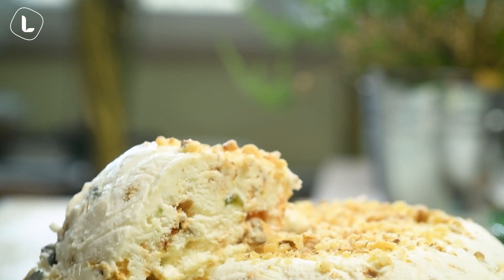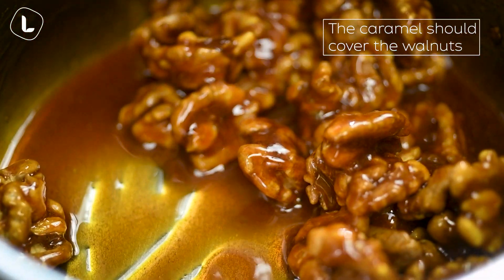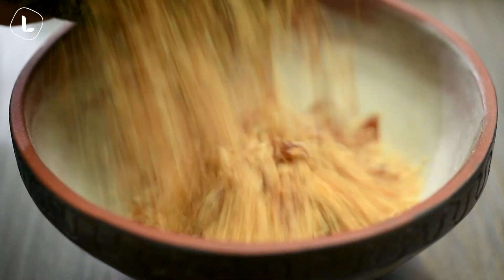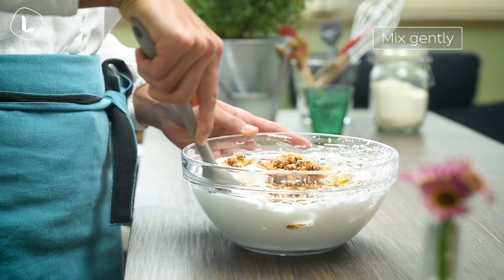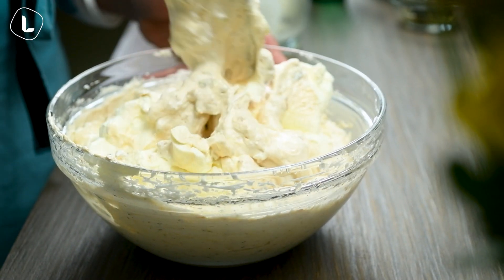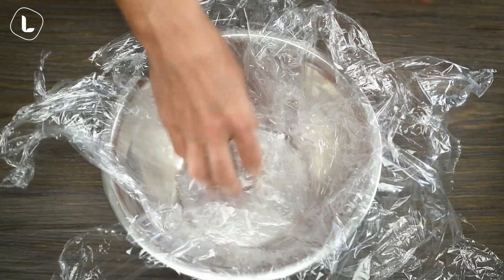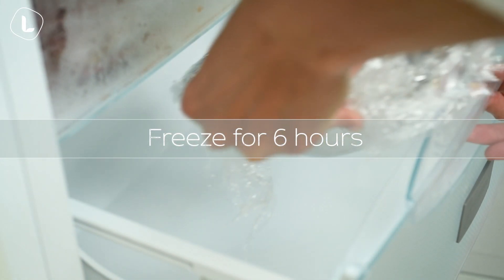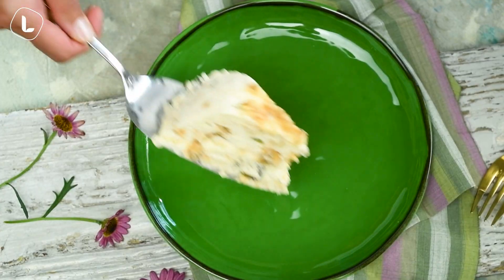How to Make The Perfect Frozen Nougat | Nougat Glace | Food Channel L Recipes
You’ll fall in love with this Frozen Nougat recipe. I’m sure! Nougat glace as is still known is an amazing frozen dessert. Full of aromas of caramel nuts and green figs preserve. So good!

@FoodChannelLN - a new recipe every Tuesday! Recipes for delicious and homemade food!

Ingredients for 8 servings:

3 egg whites at room temperature
300 g | 1 ½ cups sugar
400 ml | 1 3/4 cups cold whipping cream 35 %
110 g walnuts | 1 cup
100 g | ½ cup green fig preserve
1 tsp vanilla